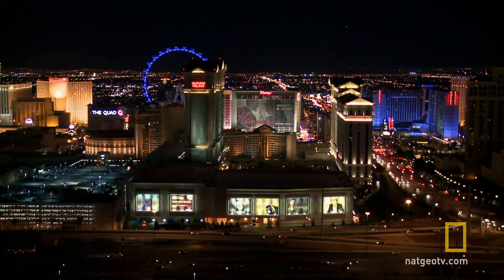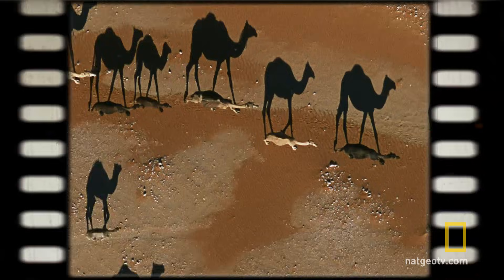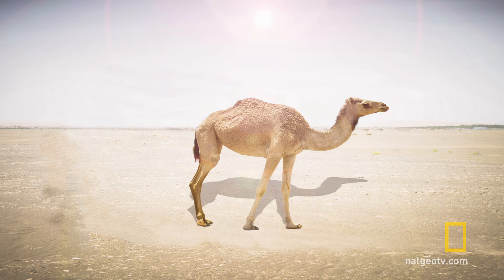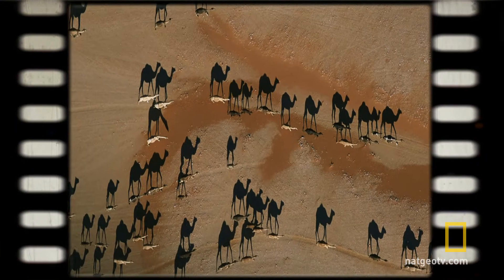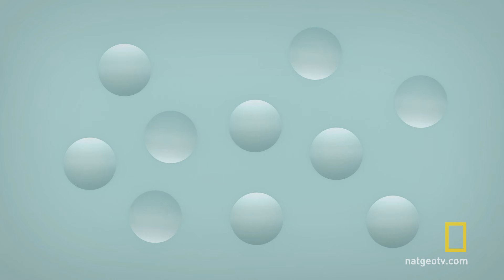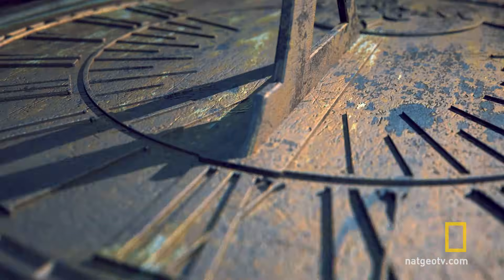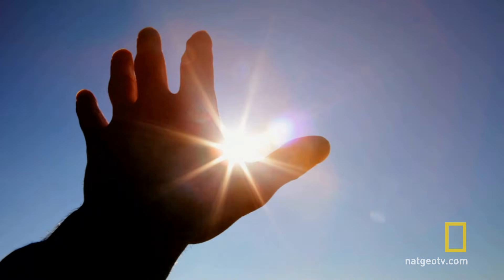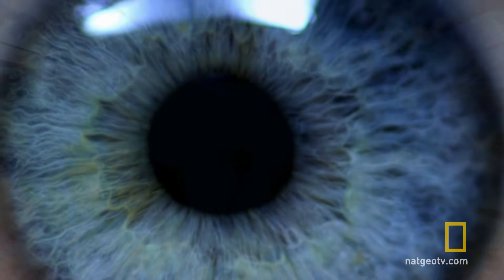What Do You See? | Brain Games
Your brain interprets distance, depth, and height by the way light hits an object. -- but looking at objects from a different angle can radically change your perspective.